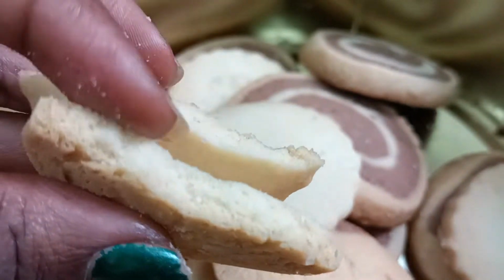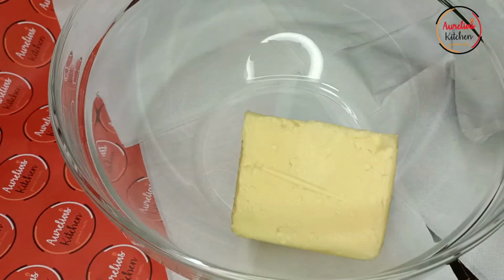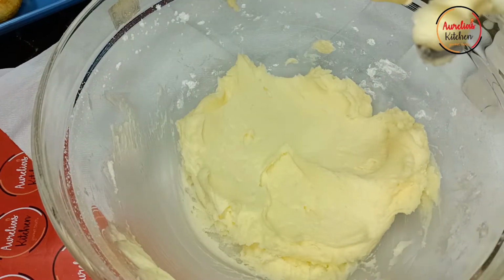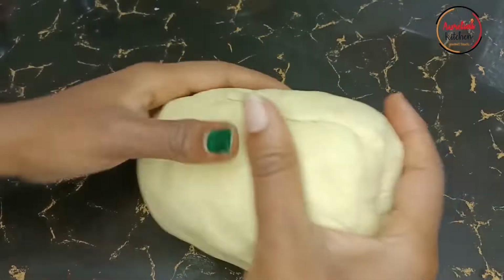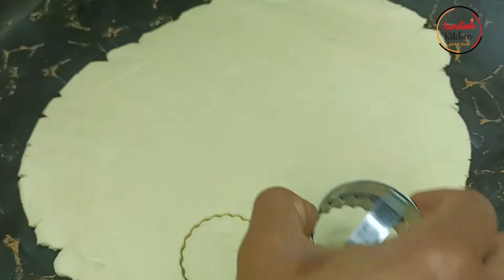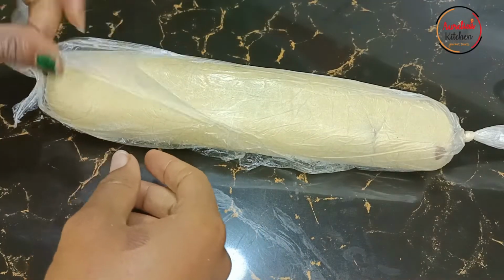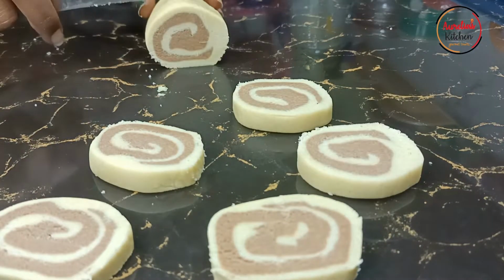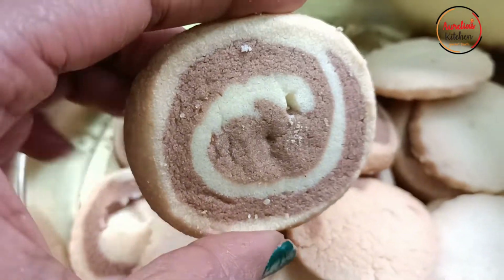COCOA BUTTER COOKIES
Easy to source ingredients to make this delish recipe for your loved ones.